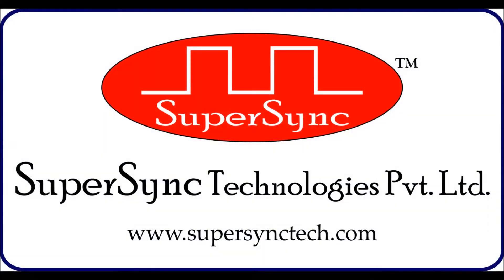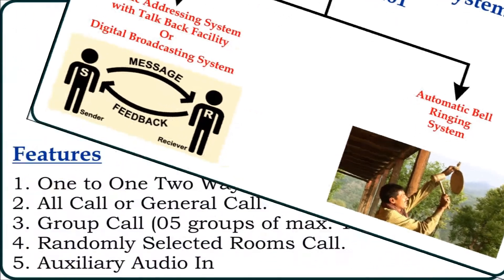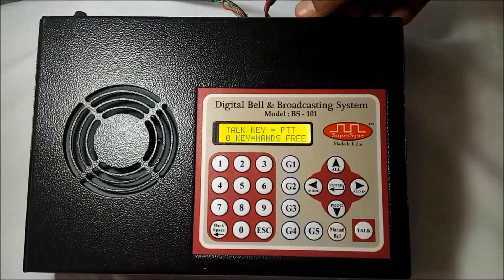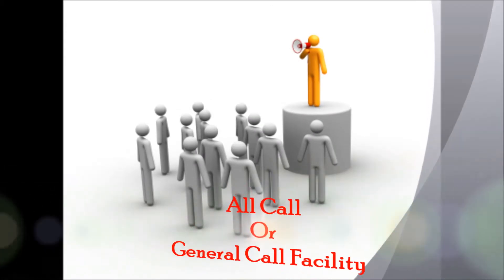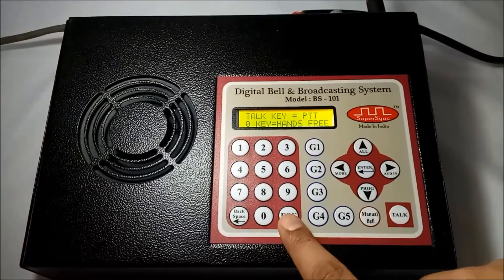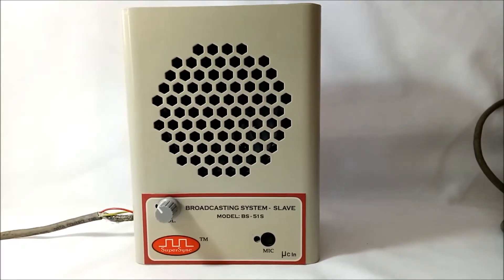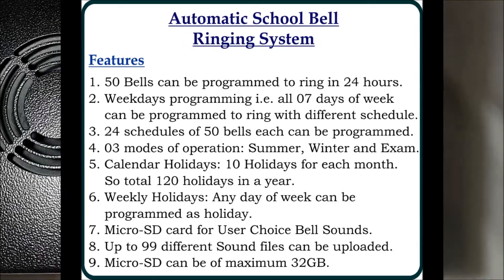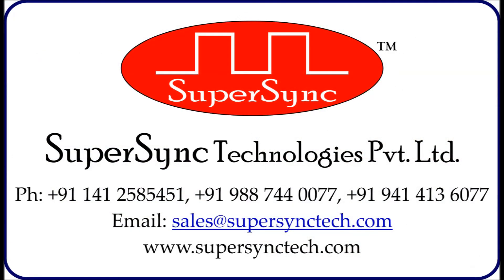Digital Broadcasting cum Announcement System With Automatic School Bell Model : BS-101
This product is combination of two products:
1. Automatic School Bell
2. Digital Announcement System with Talk Back i.e. Digital Broadcasting System.

With this system user can communicate two-way with any room in building and can also ring school bell automatically as per user programmed schedule.